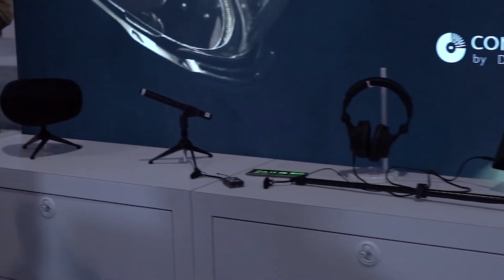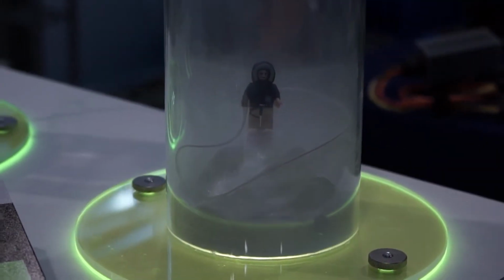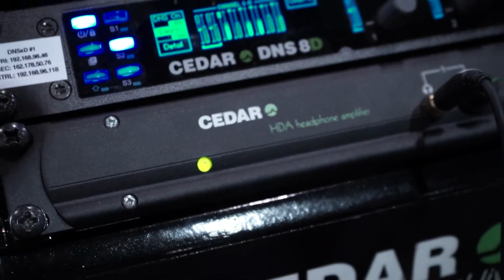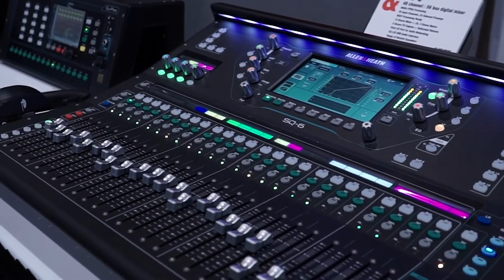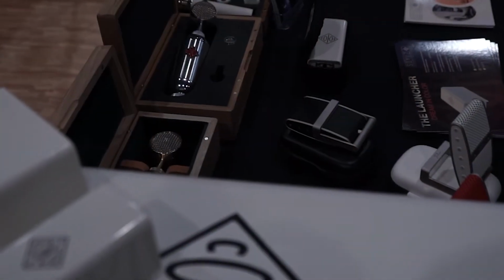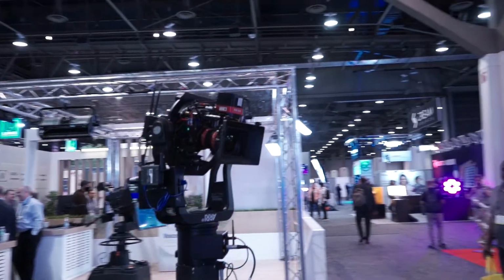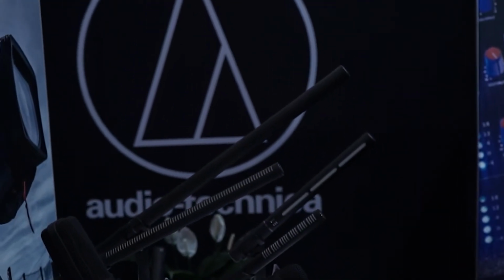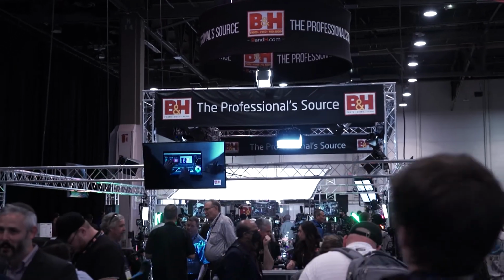NAB Vegas 2022, Audio Gear Heaven!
Here is a Brief look at the Coolest Audio Gear I Found at NAB 2022.

Equipment List:
Tascam DR-60Dmk2 Linear PCM Recorder
Studio Monitors
Sony MDR7506 Studio Headphones
Headphone Case
Sennheiser MKE-600 Shotgun Microphone
XLR Cables
Microphone Shock Mount
Gera Bag
Sony a7s camera with a 28-70mm lens